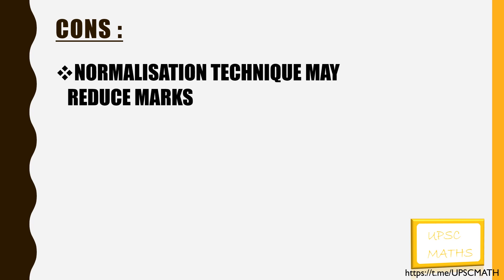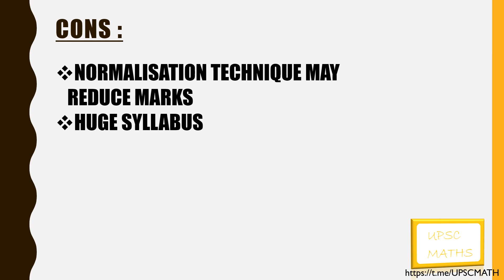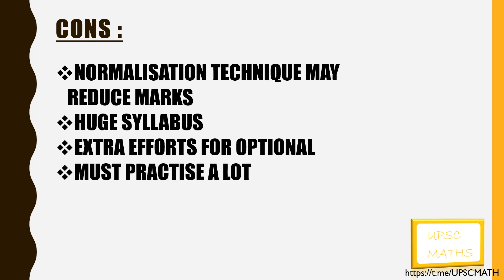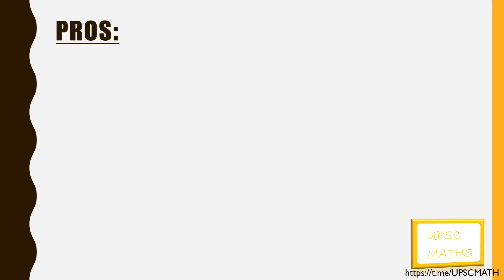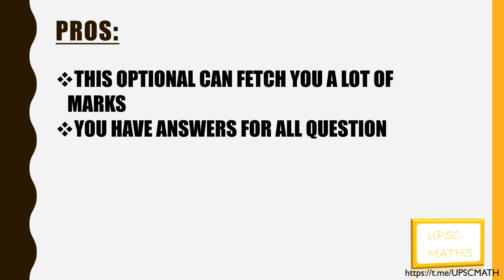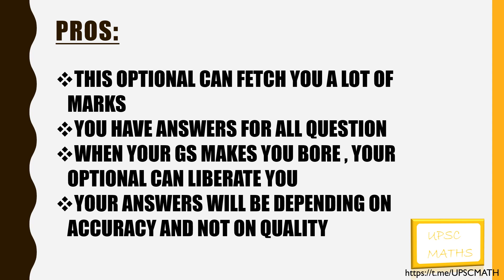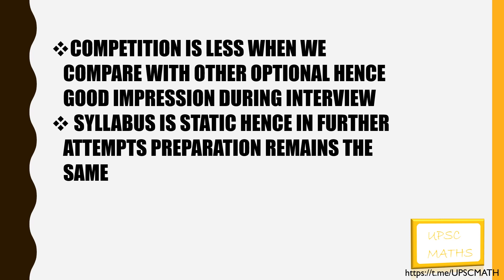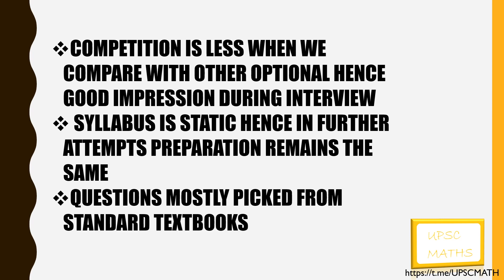UPSC MATHS OPTIONAL PROS & CONS | Pros and cons of Selecting Maths as Optional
Dear friends,
This is a new initiative to provide free coaching for mathematics optional
we will be covering 2 questions a day in our telegram channel